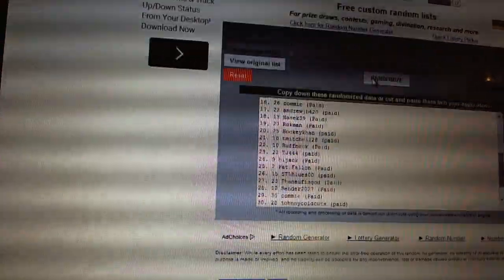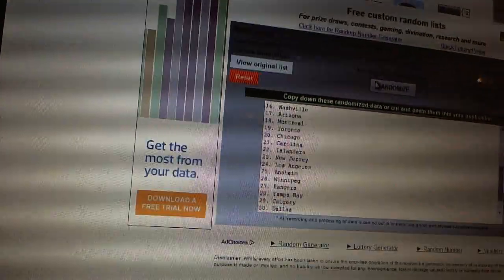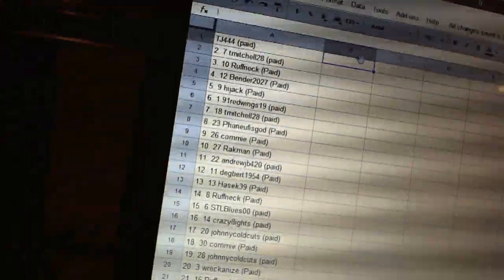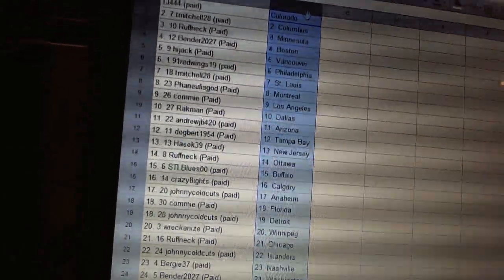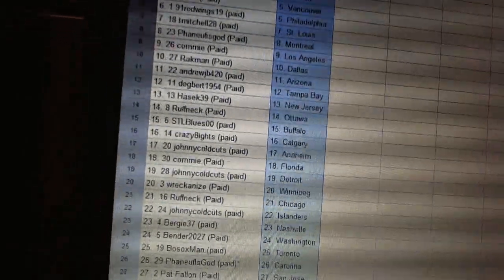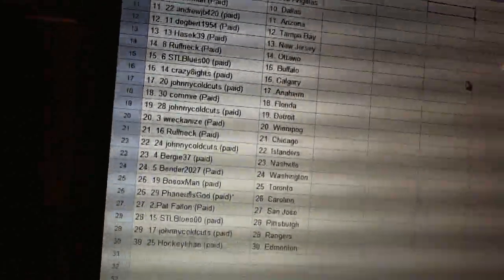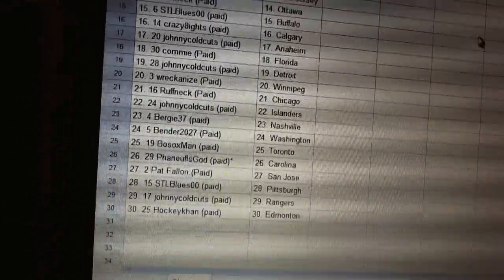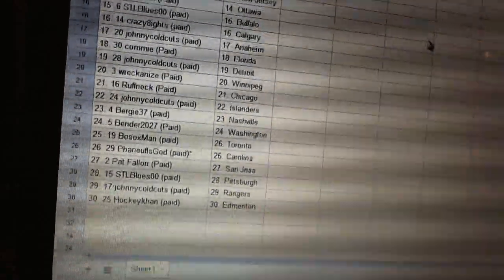C&C #3540 Team Randoms